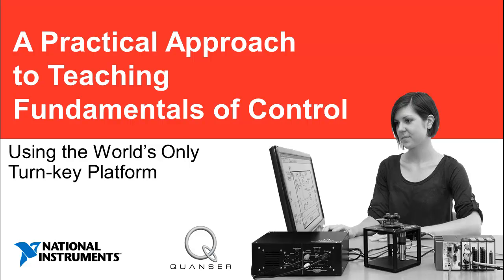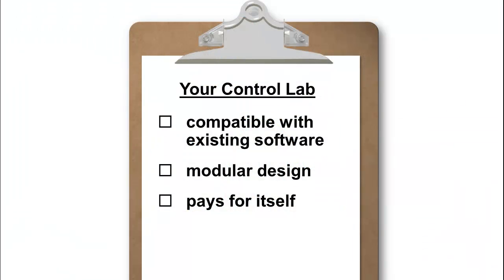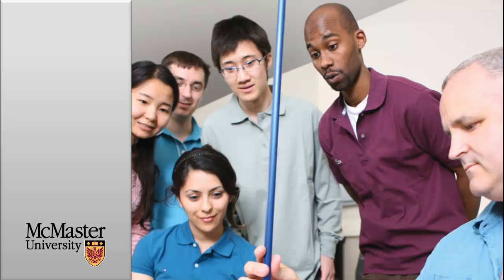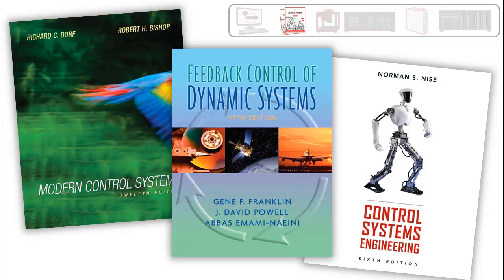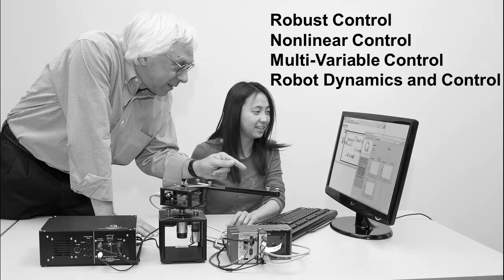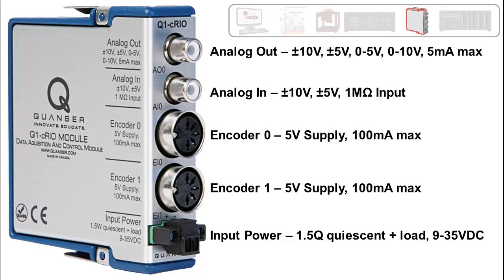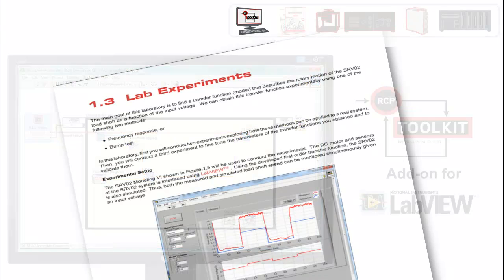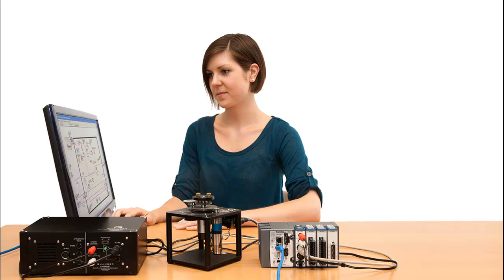A Practical Approach to Teaching Fundamentals of Control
Introducing the world's only turn-key platform for modern controls education, combining industry-relevant experiments, NI CompactRIO, courseware and a new Rapid Control Prototyping (RCP) Toolkit, an add-on for NI LabVIEW.